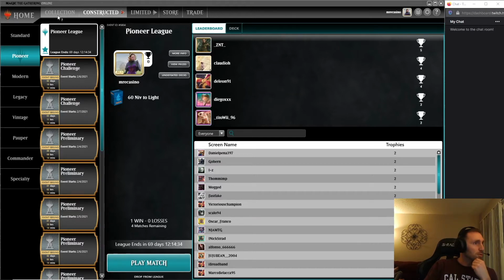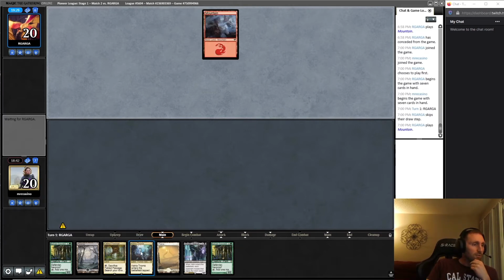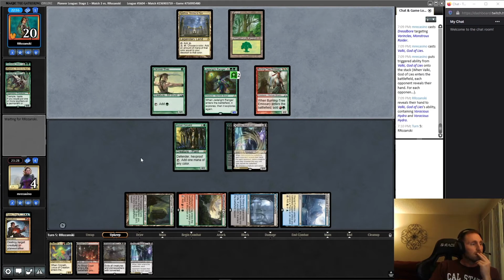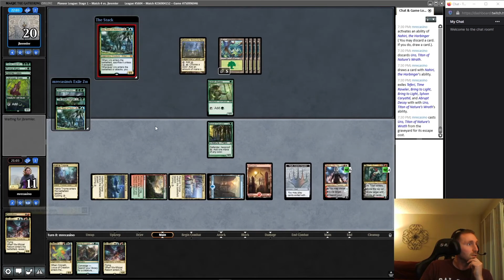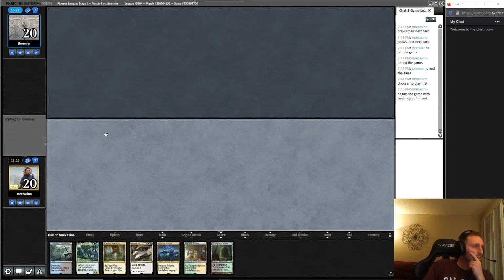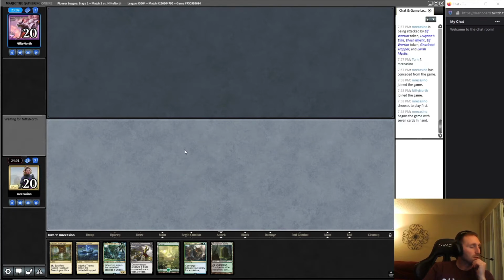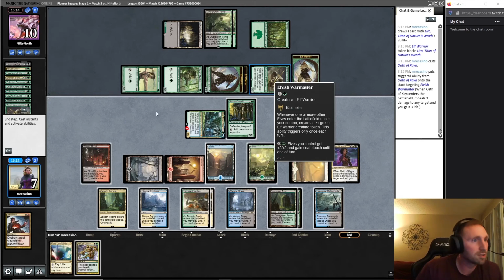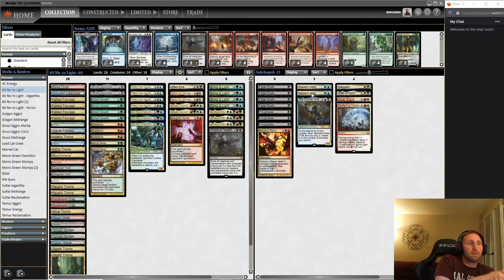Matty Ice Pioneer Niv to Light